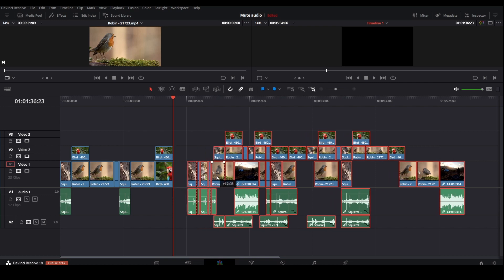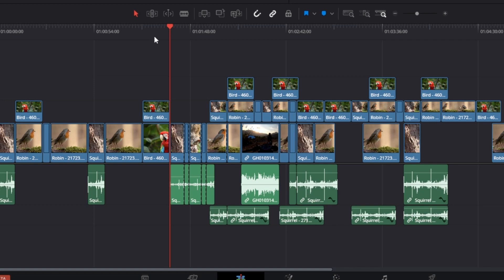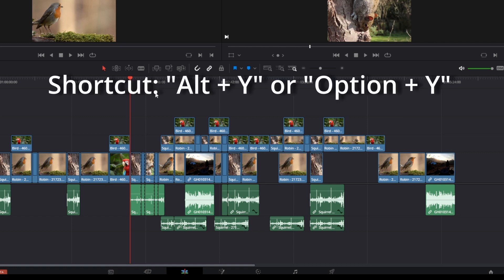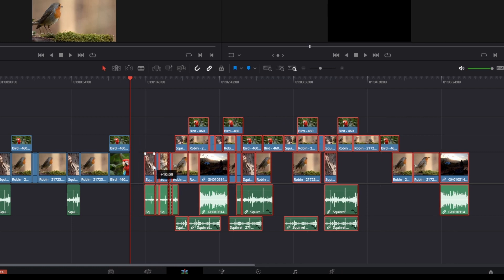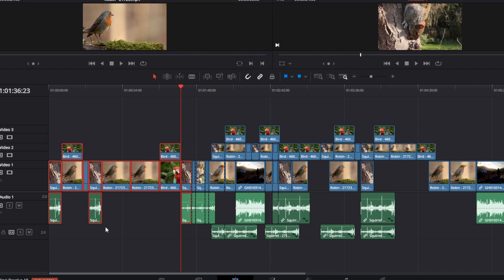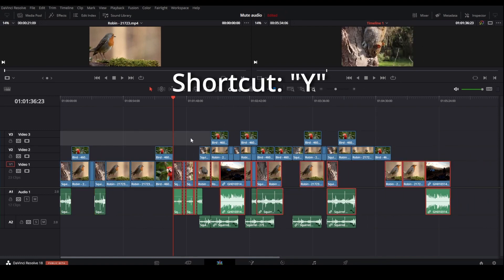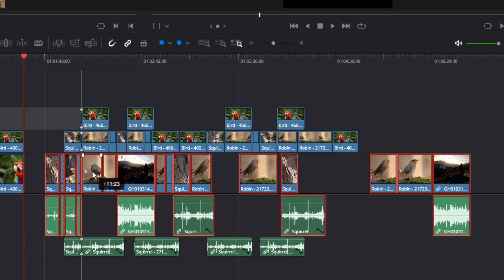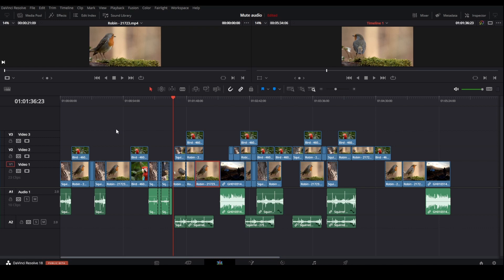Move Clips to the Right in DaVinci Resolve (Quick Tutorial)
Knowing how to move clips to the right in DaVinci Resolve is a really useful skill. It's something I've used probably a thousand times, as it's great to make room for other clips and get a better overview.

Using this method you are selecting all clips on the right-hand side of the timeline playhead. However, you can also select and move all the clips on the left-hand side which I will also show you.

Check out this article to learn all the BEST ways to move clips in the timeline inside Resolve: